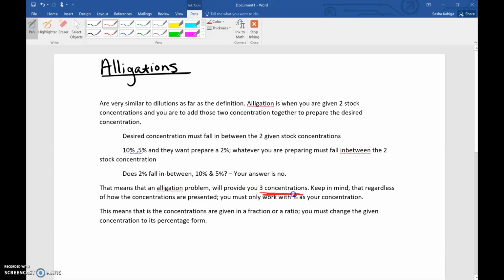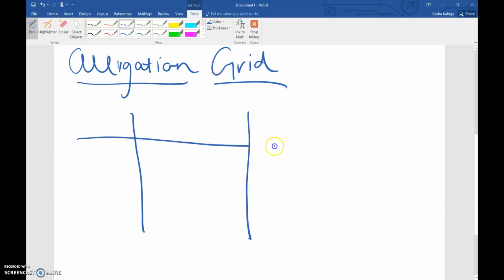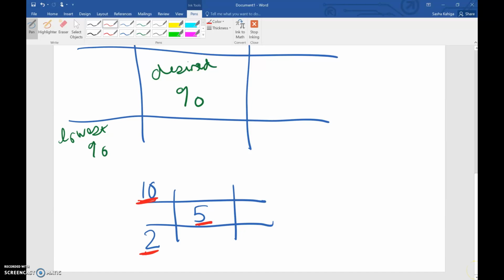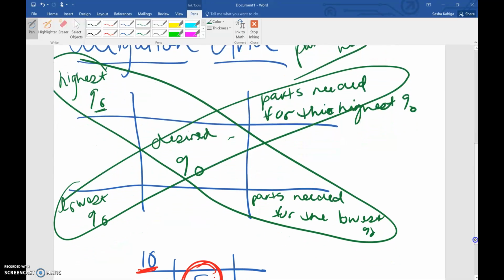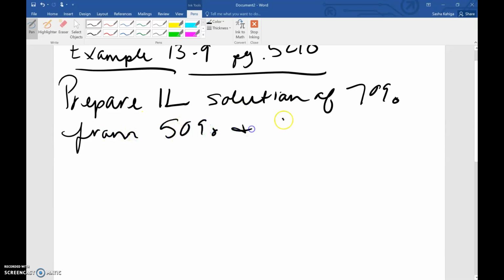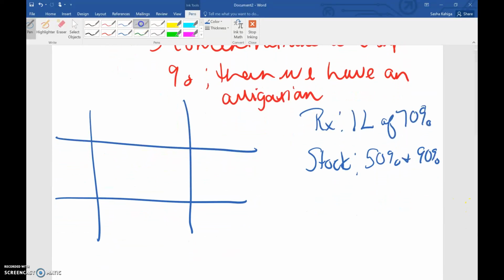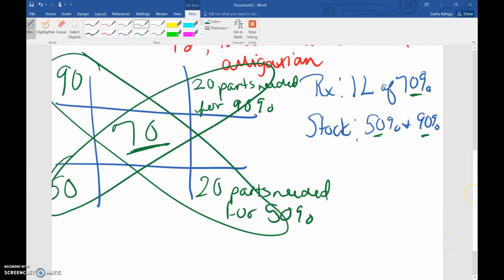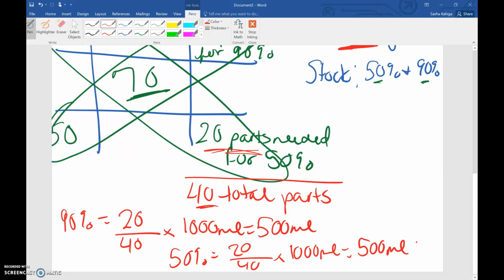Alligation Lecture Video II